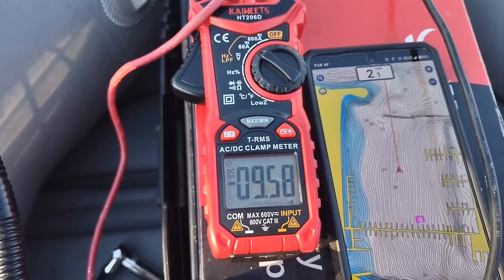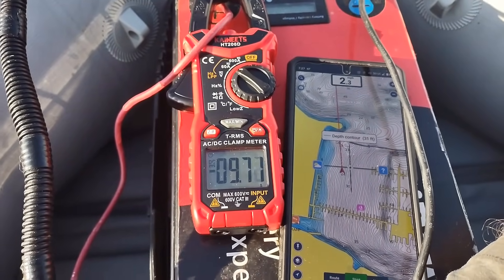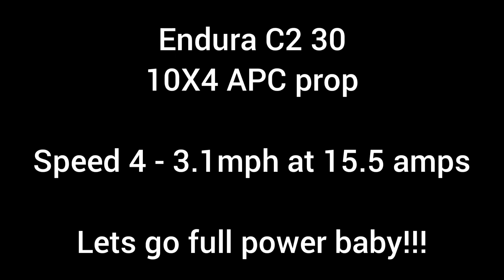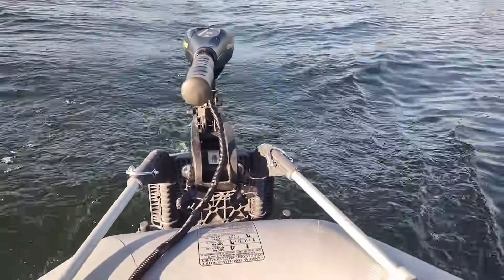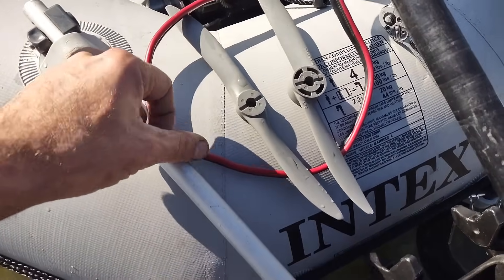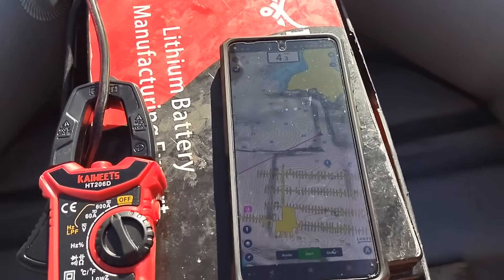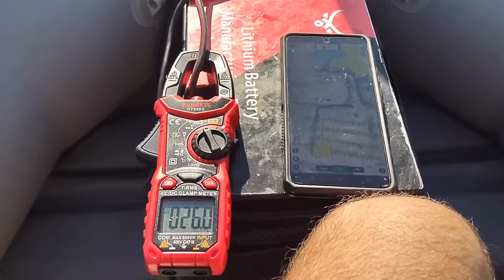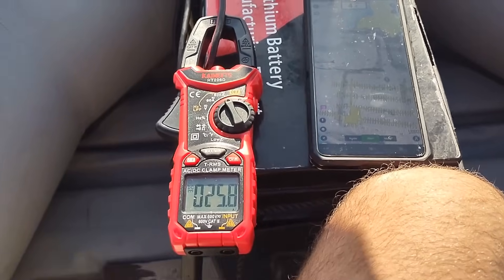Minn kota stock VS APC prop (10X4 APC vs 10X5M-LH APC vs Stock) links to props in description!!!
I test 3 props for both my trolling motors on my Intex mariner 4 boat in a head to head battle measuring speed vs current draw, the results are mind blowing to say the least... if you would like to try these props for yourself, here are the links.

IMPORTANT NOTE!!! if you go to APC's website. there are two different 10X5 props, make sure you select and order the one in the link. 10X5m-LH, it is very important so that you may get the correct prop... I'm sorry for any confusion.

If you're handy with a drill, I recommend these props also to try on your trolling motor, just use a 3/8 drill bit to open up the hub where the shaft goes in, and get a small file to carve a spot for the sheer pin!!!

9X4.5 prop for 30lb trolling motors ONLY $2.80 !!!

10X4.5 prop for 40lb to 55lb motor ONLY $3.16 !!!

NOTE: I haven't tried these particular props, but I have drilled and filed others alike and they worked fine for me!!! I hold no responsibility for any damage or injury that may be caused by altering your trolling motor.

Hey everyone, if your interested, here are some links to the same gear I use!!! hope it helps

Intex mariner 4 boat

Intex motor mount

12v lifepo4 battery

Scotty rod mount

Scotty back plate

Enduramax motor